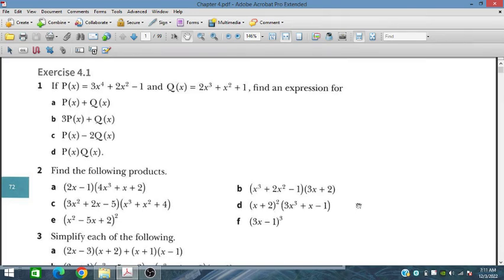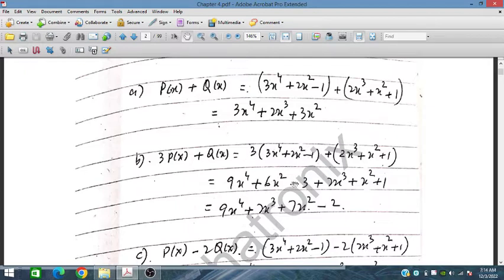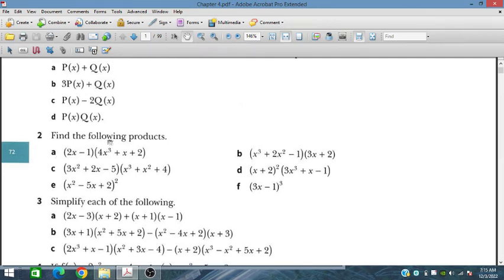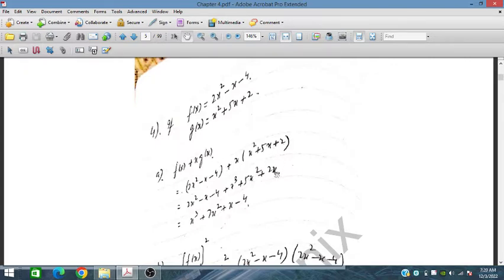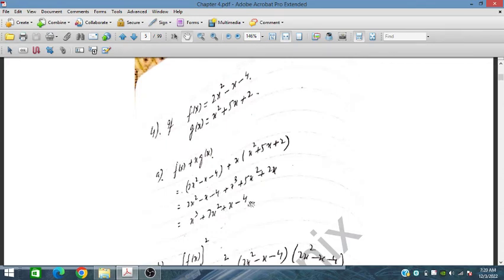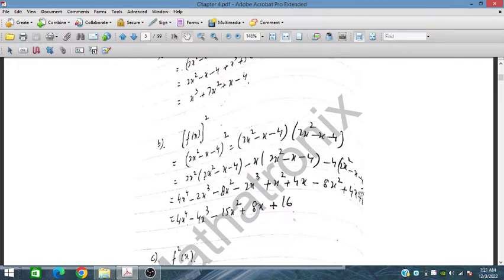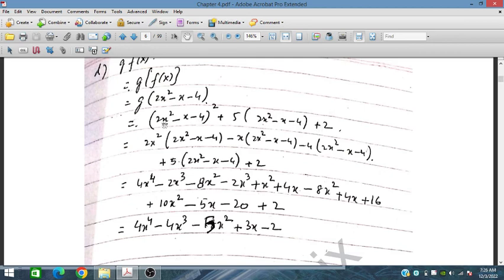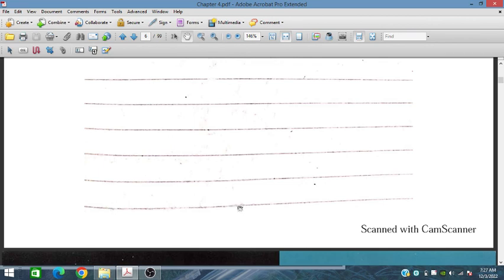Ex 4.1, Polynomial Operations, Additional Mathematics 4037, IGCSE and O level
In this video, the Exercise 4.1 some of the questions on the topic of Factor and Polynomials functions from Sue Pemberton's  book of Additional Mathematics are solved and explained stepwise. Here, basic operations of polynomials are performed for number of problems and explained. This video will be equally helpful to IGCSE and O level students for achieving high score in the exam and long-term learning.